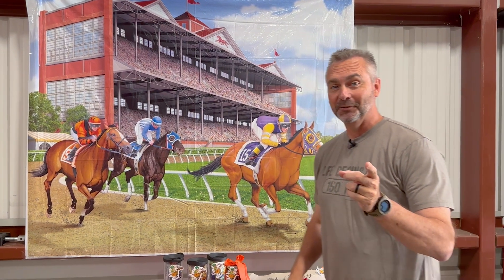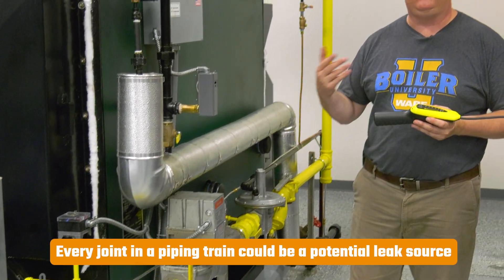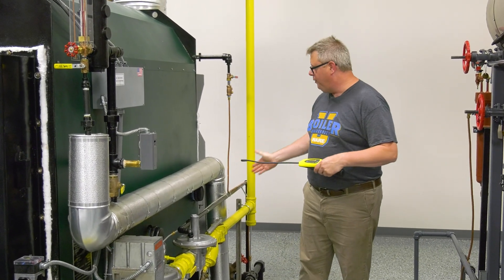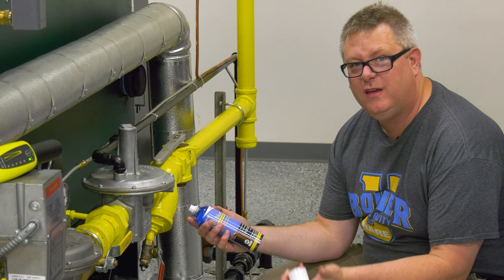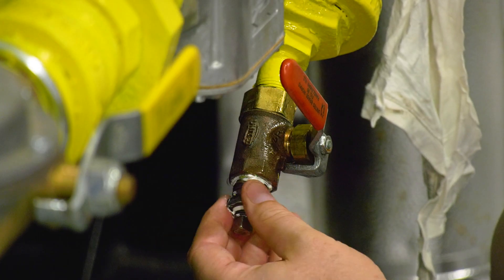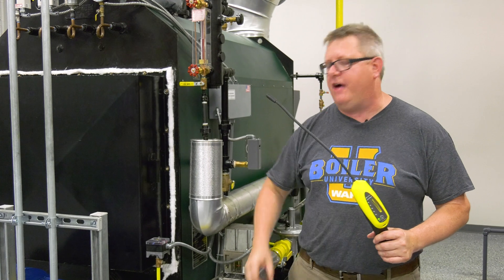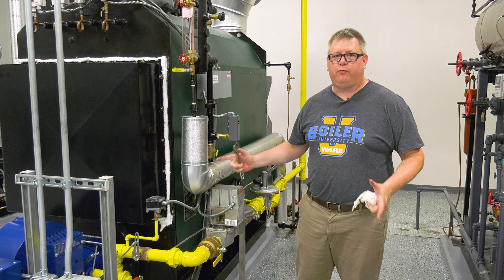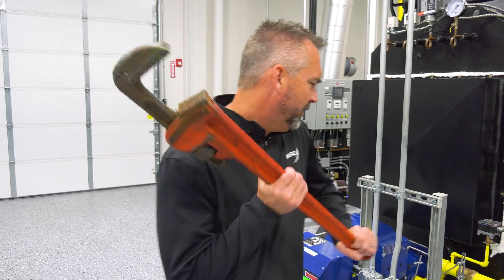How to Check a Steam Boiler's Gas Train for Leaks - Boiling Point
Jude Wolf goes through steps on how to check a steam boiler's gas train for leaks. Doing this not only will save you money in the boiler room but also keep the boiler room safe. The boiler gas train is the main piping system that brings the fuel (gas) into the boiler for combustion.

If you want to learn more about Boiler University, you can visit our

We offer nationwide boiler rental. Get a quote within an hour!